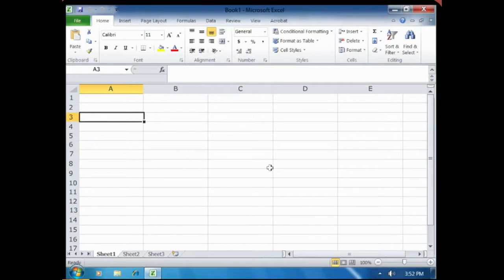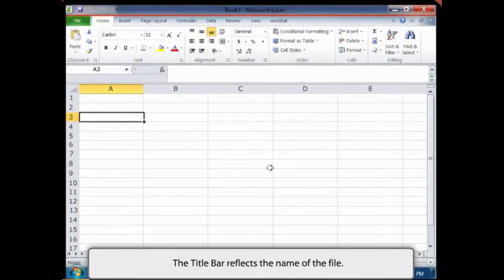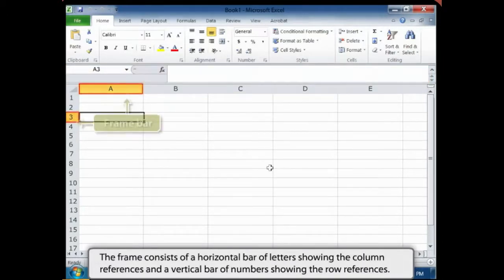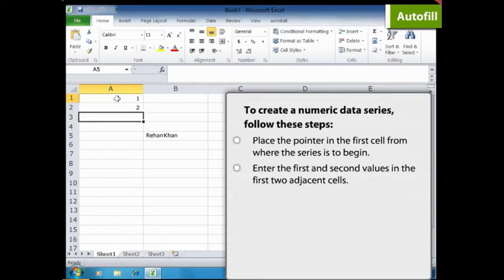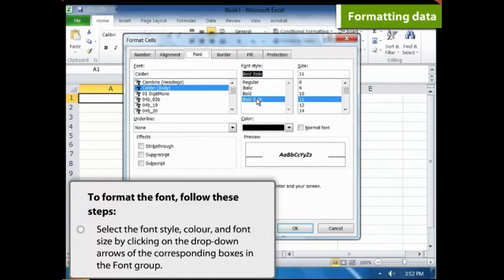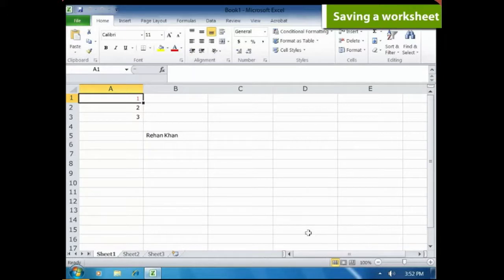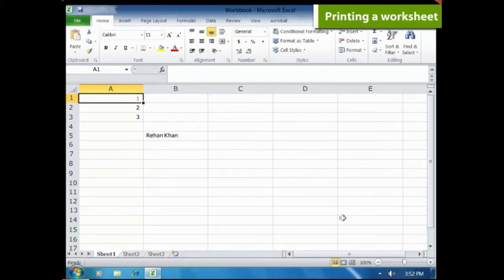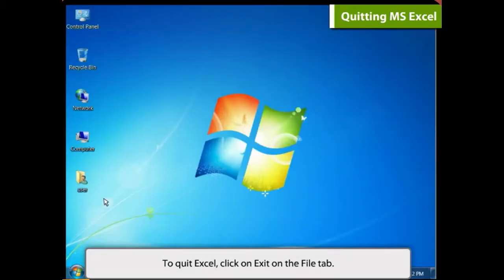MS Excel , How to use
in this video you will able to know how to use ms excel